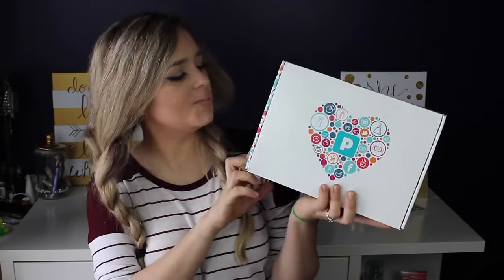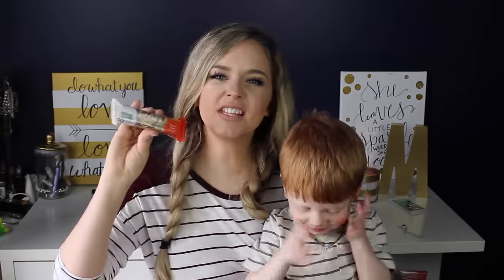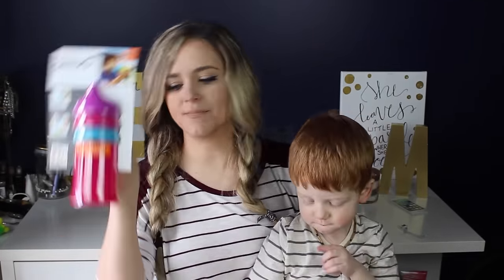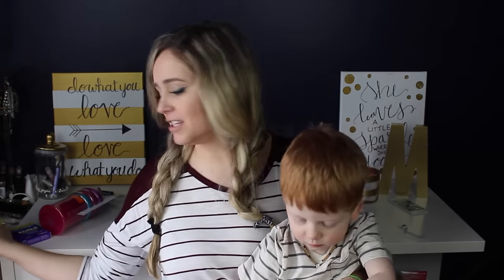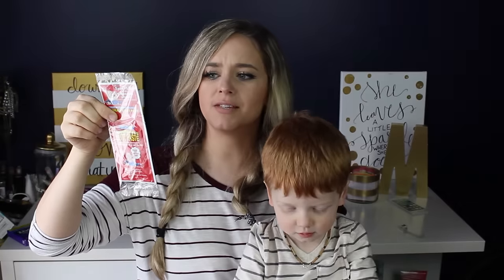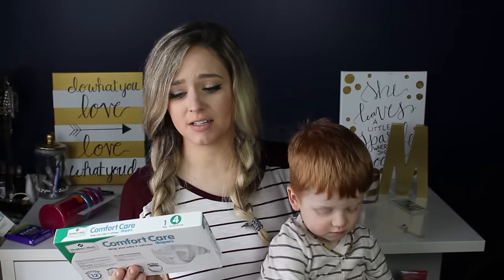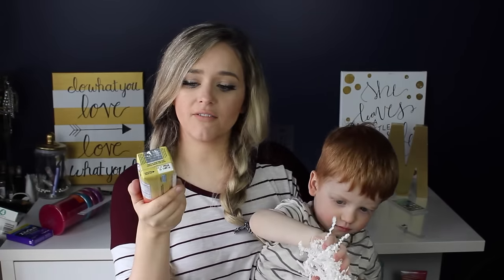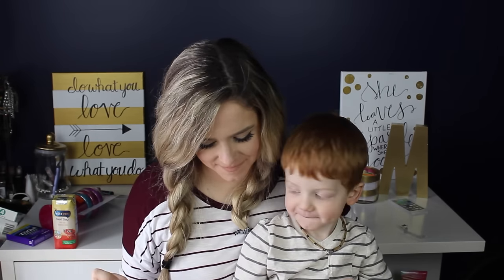PINCHme Unboxing || MickIsAMom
Get your own PINCHme box here!

❤ SNAPCHAT *NEW* : MickIsAMom